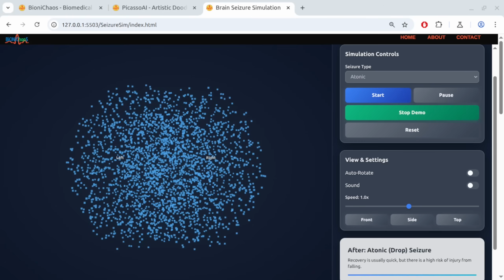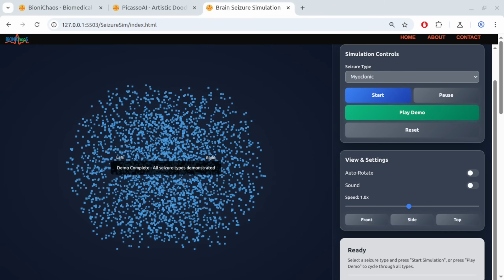Debugging the Digital Brain: AI, Data Visualization Nightmares & Triumphs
Unlock the hidden drama behind state-of-the-art 3D brain modeling! In this episode from BioniChaos, we dive deep into the maze of biomedical data visualization, exploring how AI tackles—and sometimes creates—chaos within digital brain models. Journey with us from technical breakdowns to breakthrough solutions as we expose:

The pitfalls of early 3D brain models riddled with distortion and asymmetry.

The meticulous overhaul that replaced chaos with clear, symmetric hemispheres—just before users demanded… more randomness!

The balancing act between visual clarity and user-driven “controlled chaos.”

The classic view persistence bug, where your chosen brain view stubbornly reverts—until the agent teaches the model to finally listen.

A critical JavaScript error tied to window resizing, threatening to crash the whole system—solved by smart, responsive design.

Whether you’re a neuroscientist, a developer in biomedical informatics, or just fascinated by how AI and web development mesh with complex anatomy, this episode delivers unique insights. See how careful debugging and user feedback transform a confusing digital mess into a powerful tool for scientific discovery and clinical insight.

Don’t miss the humor, the headaches, and the satisfying solutions. Watch now to discover what it really takes to make brain data clear, intuitive, and robust!

00:00:00 - Introduction: Why interact with robots? The digital brain model challenge.
00:00:10 - The state-of-the-art brain visualization—initial "digital spaghetti" chaos.
00:01:17 - Source material from real-world AI agent work on brain models.
00:01:24 - The problem: complex distortion and asymmetry ruining visualization.
00:02:05 - First fix: Overhauling structure, symmetric ellipsoids, clarity upgrades.
00:04:04 - User feedback twist: Demand for random points returns, crafting “controlled chaos.”
00:05:17 - Achieving balance: Clear regions, color-coded hemispheres, and elegant randomness.
00:05:51 - “View persistence” bug: The interface forgets your chosen view.
00:06:33 - Solution: Coding for reliable, user-driven perspective retention.
00:07:38 - System crash! The undefined function error on window resize.
00:08:09 - Immediate fix: Implementing robust, responsive resizing logic.
00:08:47 - Why this matters: The impact on neuroscience, diagnosis, and surgery planning.
00:10:23 - Conclusion: The journey from chaotic prototype to reliable scientific tool; reflections on debugging both digital and organic brains.

Watch, learn, and marvel at the blend of code, creativity, and clinical need that brings digital neural models to life!